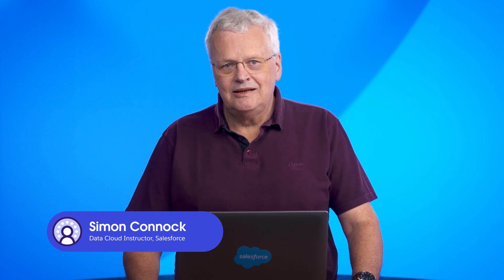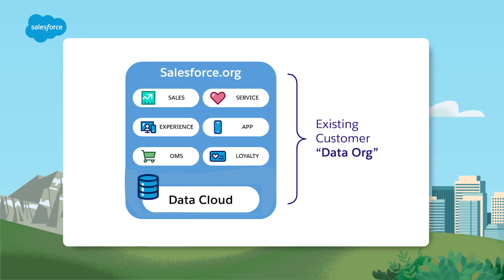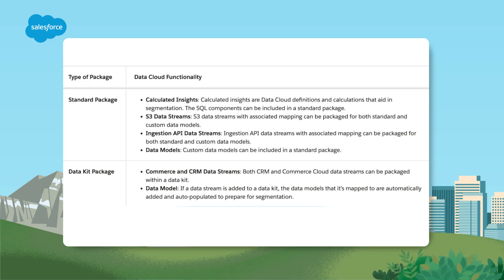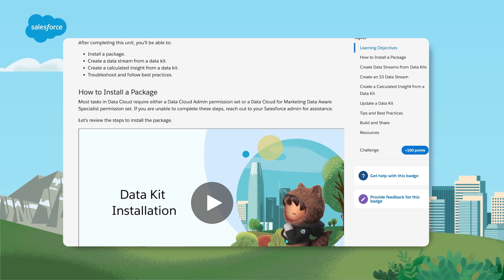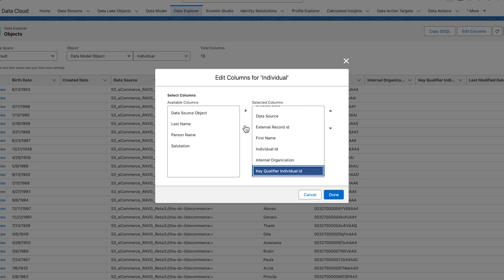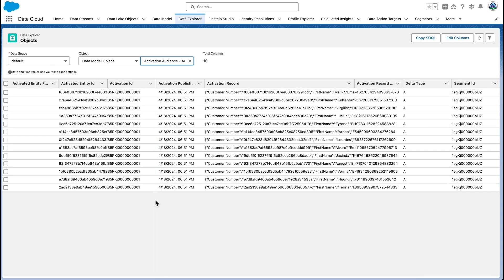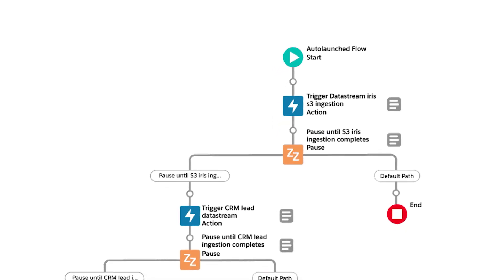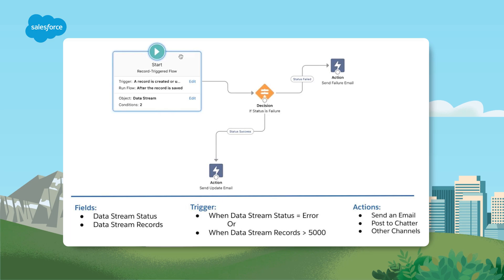Data Cloud for Admins | Unlock Your Data with Data Cloud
In this video, get expert strategies for setting up and managing your Data Cloud instance. From initial setup considerations to troubleshooting and workflow automation, this video covers key strategies for admins. Discover how Data Cloud leverages Salesforce's platform, offering seamless integration with core Salesforce features. Dive into sharing rules, segment memberships, and using tools like Tableau and CRM Analytics for data analysis.